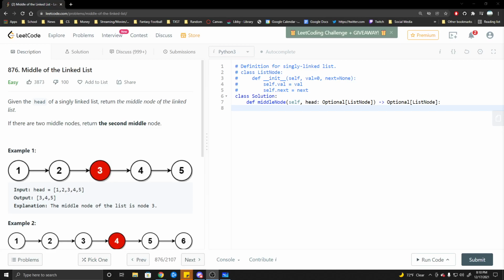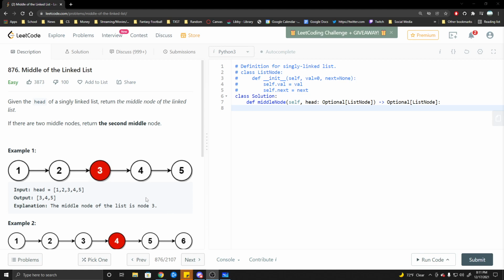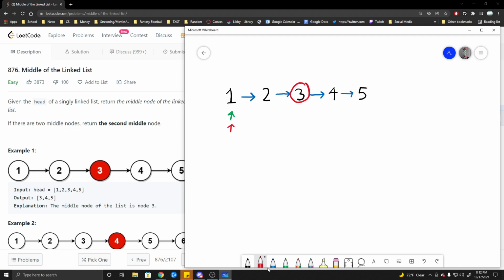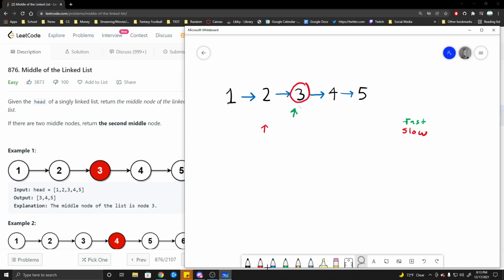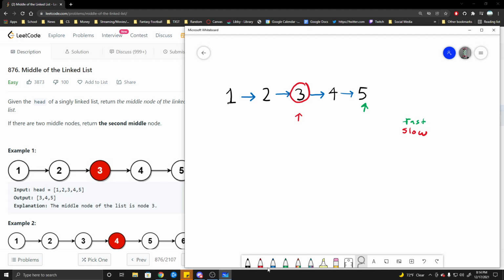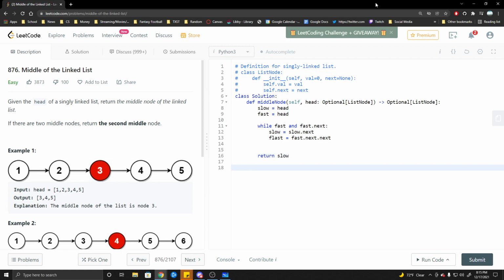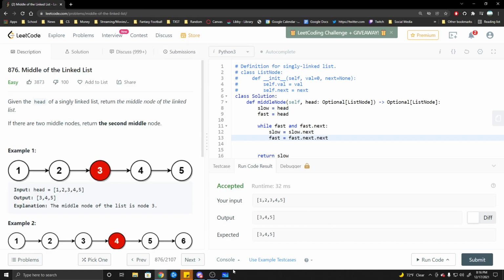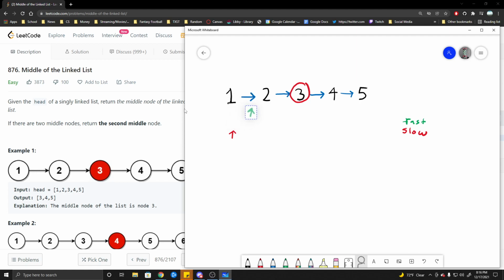LeetCode Middle of the Linked List Solution Explained - Python